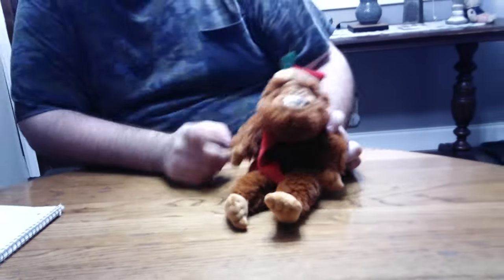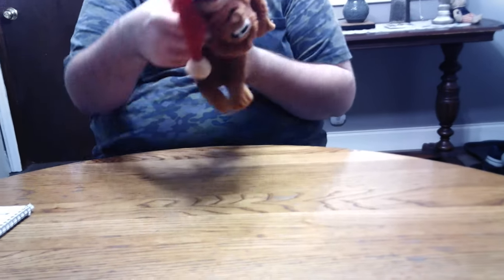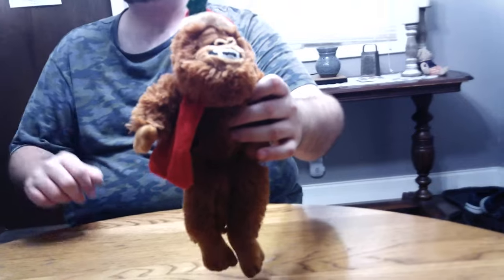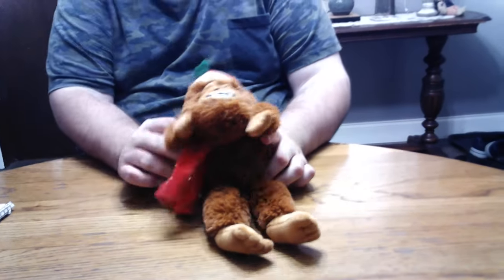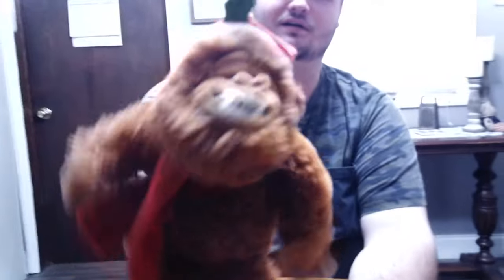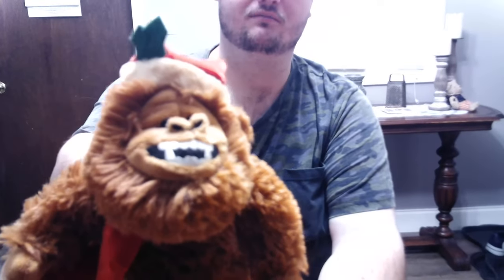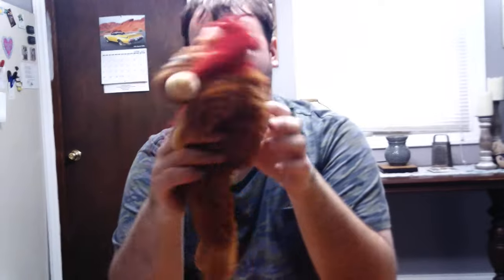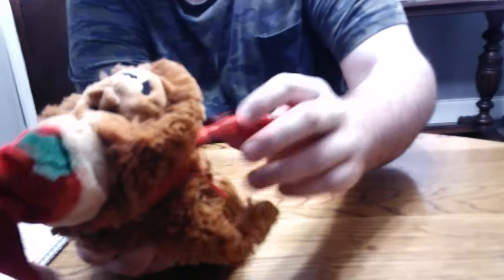Hobby Lobby Christmas Bigfoot Plush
I got this for my birthday. I am one of those fanatics that is into bigfoot or other cryptid items. When he is standing up, he measures to be 11 1/2-inches and 7-inches sitting down. His hair is made out of polyester fiber just like the other one and he is filled with plastic pellets. I love the detail that they put into the scarf and hat, like the leaves and berry patterns that was printed into the velvet is a nice touch.